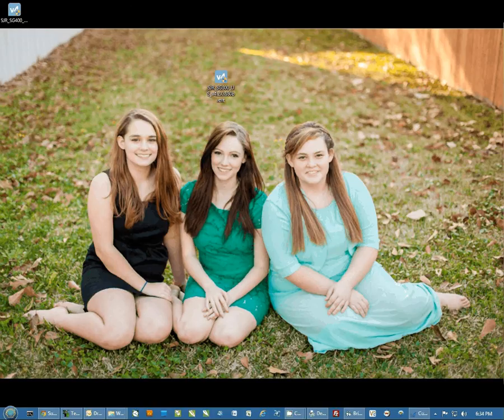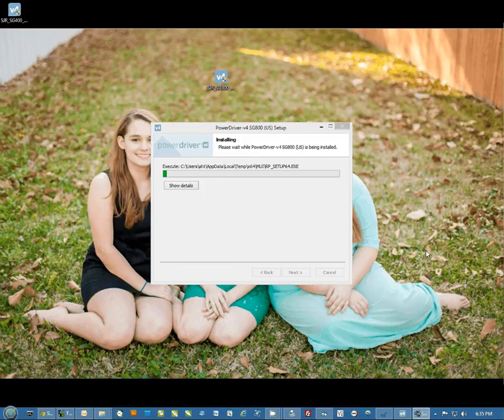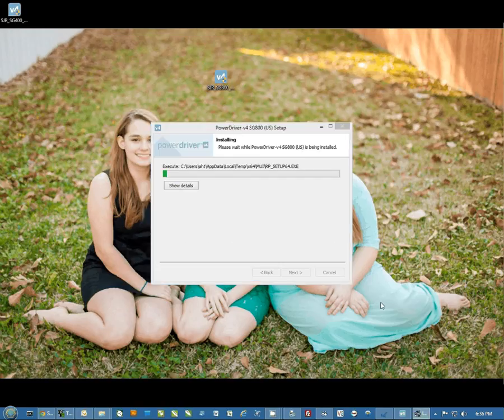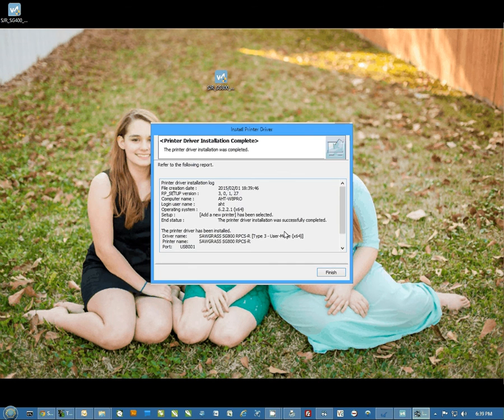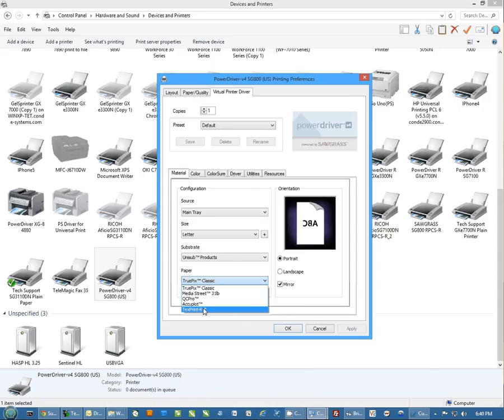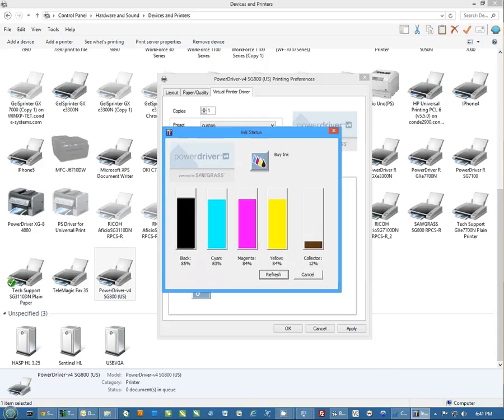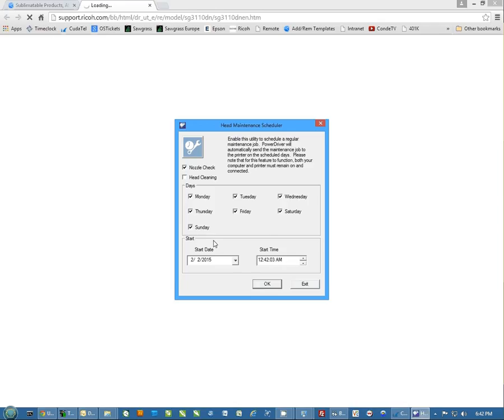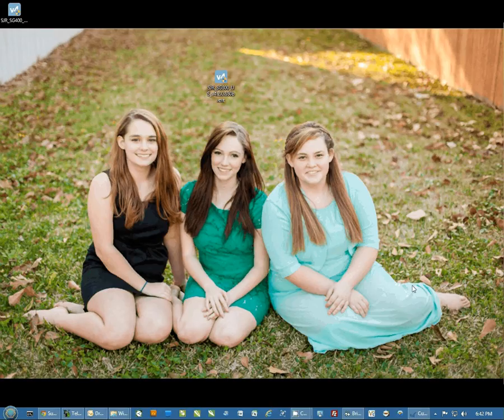Installing the Dye Sublimation Virtuoso SG800 with the Power Driver -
Conde Systems Tech Support Manager Andy Taylor shows how to install the Sawgrass® Virtuoso™ SG800 with the PowerDriver. Contact conde.com or call for information about working with personalized and imaged products created by dye sublimation and heat transfer applications.